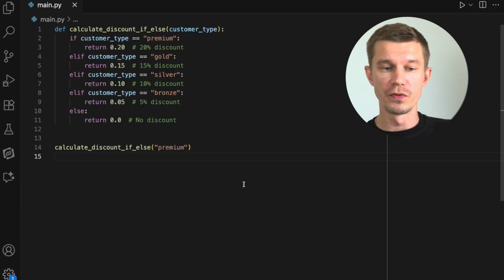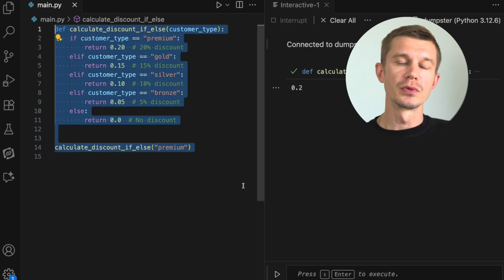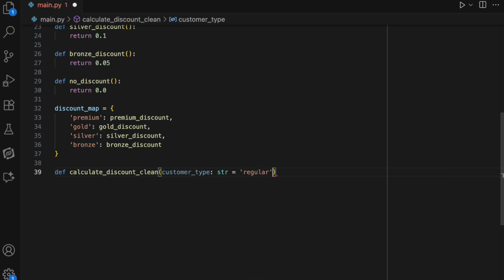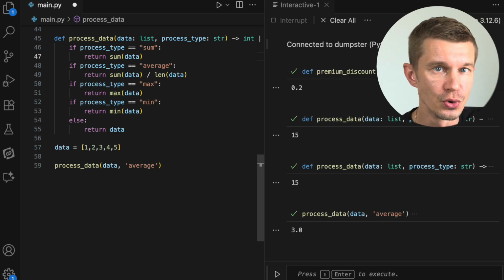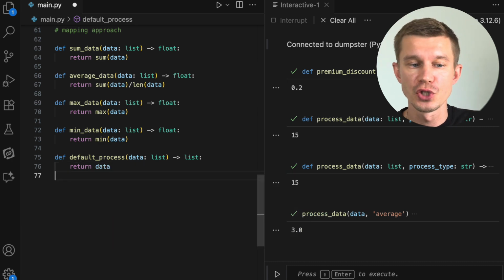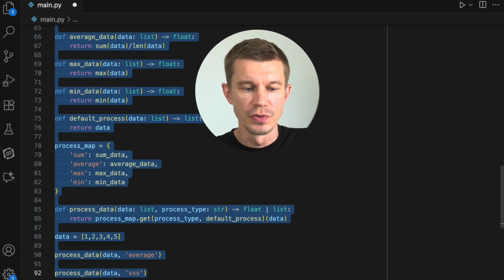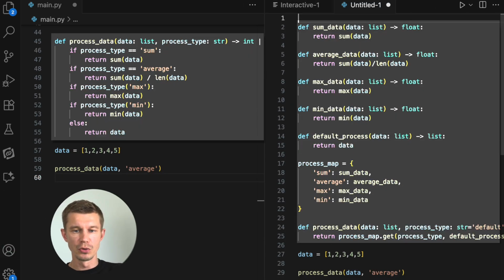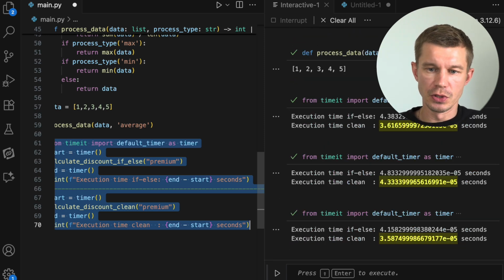Master Python Conditionals – Write Cleaner Code Instantly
🔴 Data Science Academy for adults! Taught by me personally
🎧 This Changed My Productivity!
Tired of messy if/else chains in Python? 🚫 In this video, you’ll learn a clean and scalable way to replace conditionals with function mapping using dictionaries. This technique makes your code more readable, testable, modular, and faster — perfect for when your logic grows complex.

This technique is a game-changer for scalable Python code, especially when logic grows over time. If you care about clean code, maintainability, and performance — this is for you.

📌 Example shown: discount logic & data processing functions
🔥 Bonus: performance comparison — dictionary mapping vs conditionals
✅ What you’ll learn:
- Why long if/elif chains are hard to maintain
- How to use dictionaries to replace conditionals
- Writing cleaner, modular functions for each case
- Making your code extensible without breaking existing logic

If you want to master Python conditionals and instantly level up your code quality, this tutorial is for you.